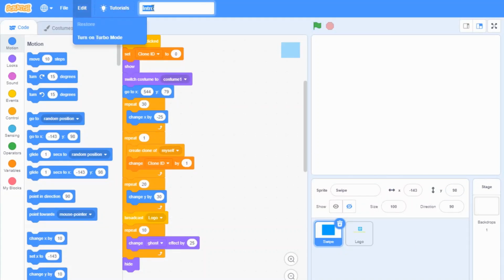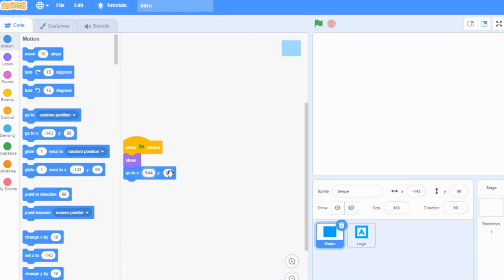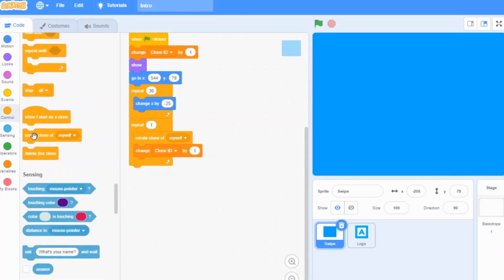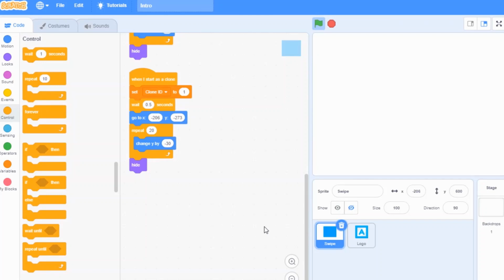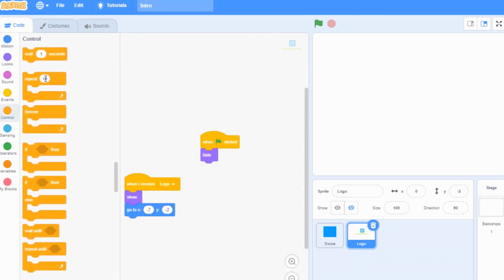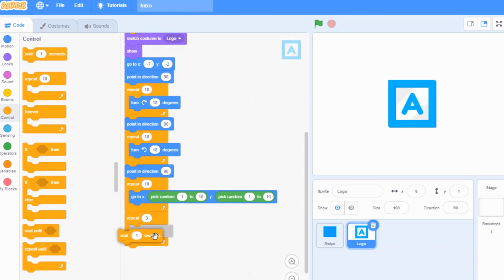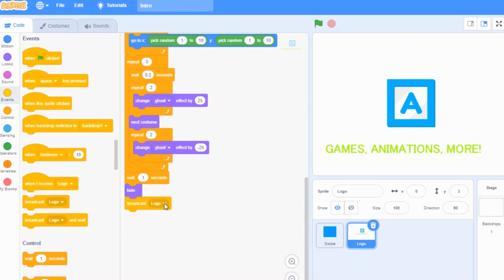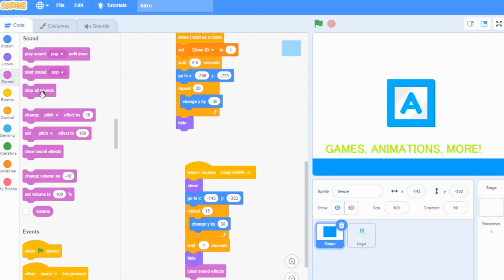How To Make An Intro in Scratch 3.0! ll Tutorial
Ever wanted to make a professional intro? Here's the perfect tutorial for you! Enjoy!

*I made one mistake in the video, when the flag is clicked, the clone ID should be SET to 0, not changed by 1. It won't affect the code though, so don't worry too much.